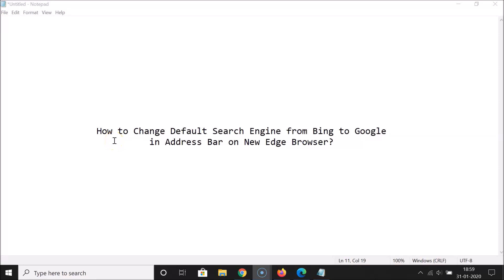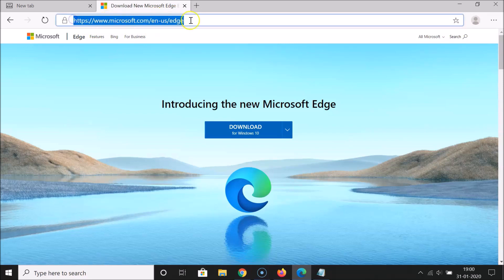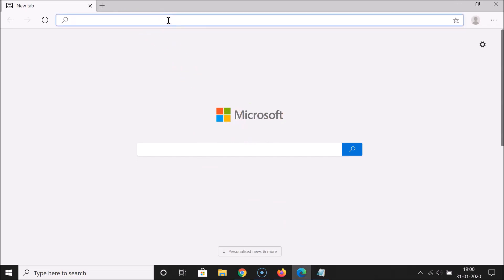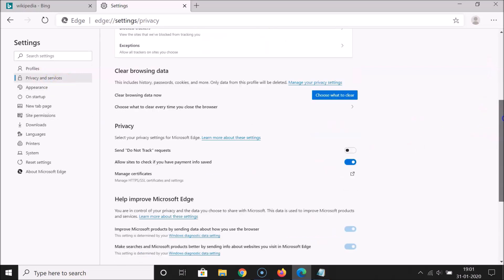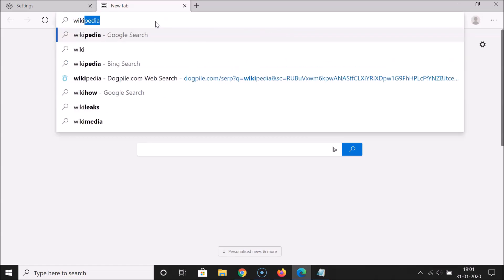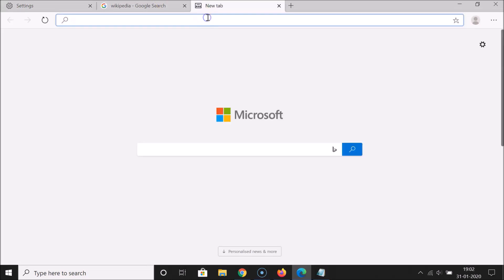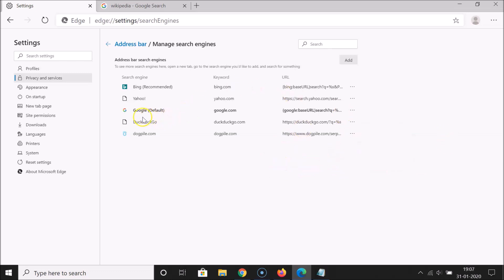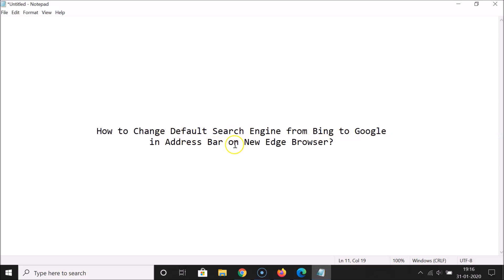How to Change Default Search Engine from Bing to Google in Address Bar on New Edge Browser?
Step 1: Open 'New Edge' Browser.

Step 2: Click on 'Three Dots' at the top right, and then click on 'Settings.'

Step 3: Click on 'Privacy and Services' in left menu.

Step 4: Scroll down at the very bottom, and then click on 'Address bar.'

Step 5: Click on Dropdown next to 'Search engine used in the address bar,' and then click on 'Google.'

It's done.